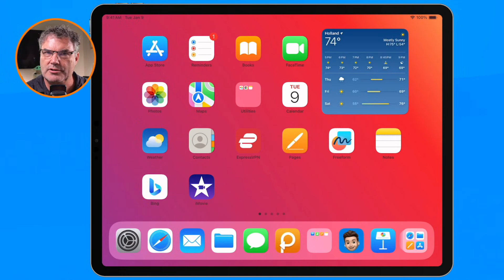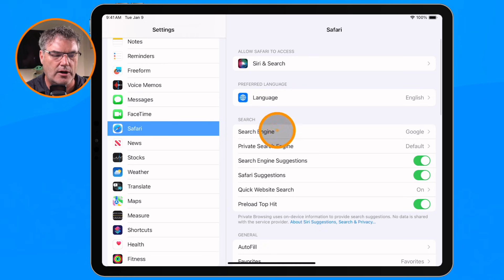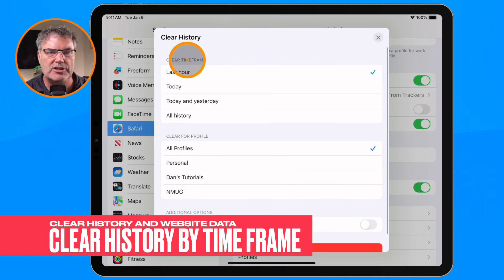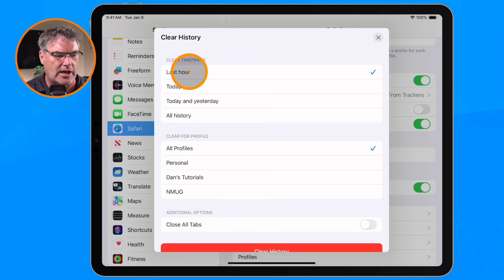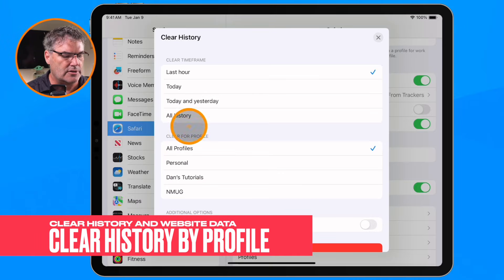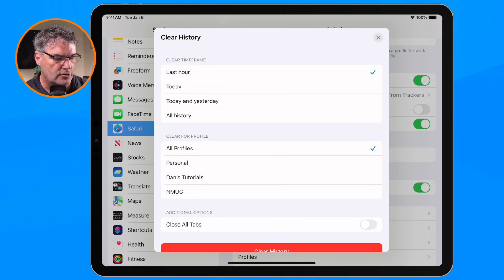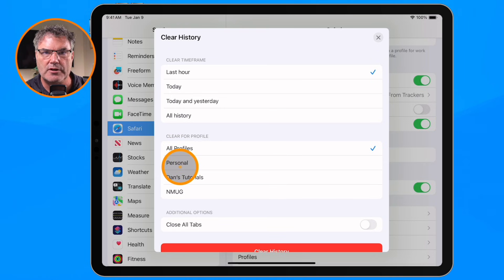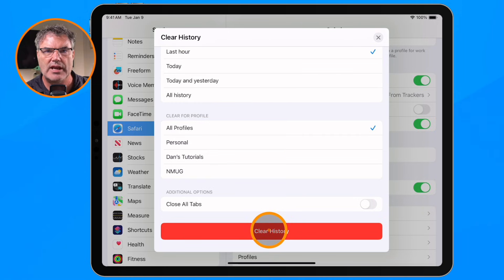Easy and Fast! Learn to Clear Your iPad's Browsing History Quickly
Are you having an issue with a web page in Safari on the iPad? One of the first things to try is to remove your website data, but how do you do that on the iPad? I’ll show you how in just a few stops! It’s all done through the Settings app on your iPad. I cover how to clear your history by time frame or profile (new in iPadOS 17), so you can choose exactly what you want to delete. And if you're the type of person who likes to keep things extra tidy, I’ll show you how to close all tabs when clearing your history. So don't wait any longer, take control of your browsing experience today!

Chapters:
00:00 - Introduction
00:49 - Clear History through the Settings App
01:25 - Clear History by Time Frame
02:05 - Clear History by Profile
02:49 - Close All Tabs when Clearing History
03:17 - Wrap Up